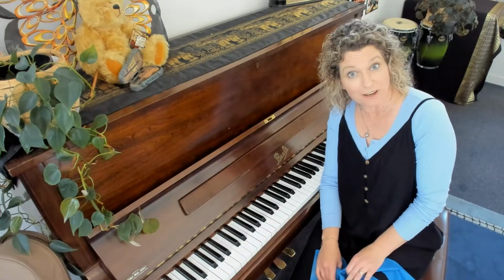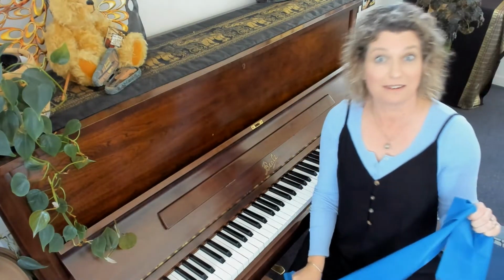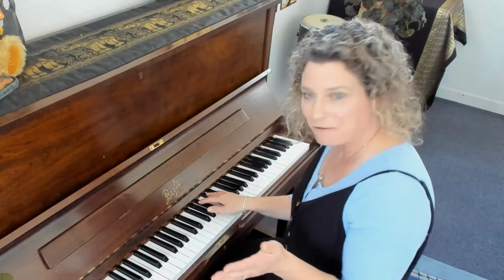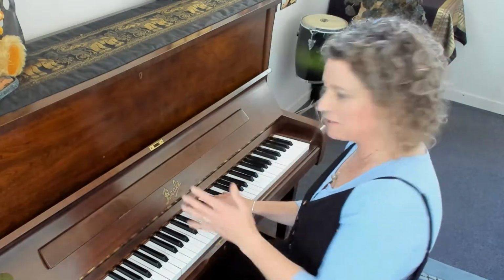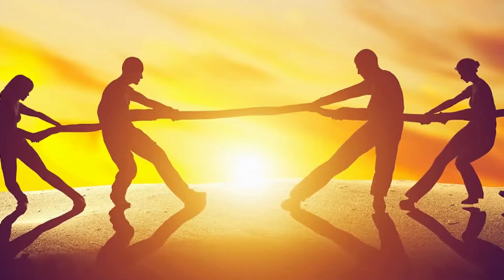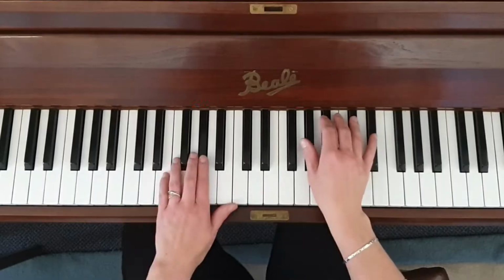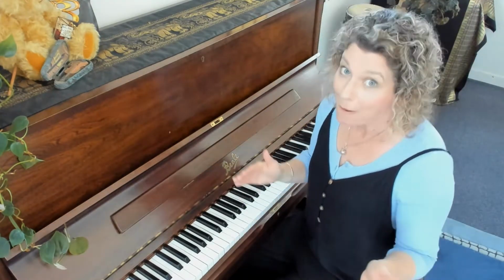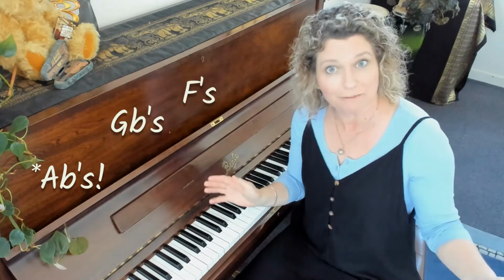Create EMOTION with 4 notes! (Piano tutorial and beginner hacks on improvising)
Are you wondering how to create emotional music?? Today, let’s create an improvisation in the key of Ab minor using a 4 note riff!
And let’s stretch it out and even flip it on it’s head!!

Hi there, I'm Kylie and I love to share easy tips and tricks to inspire YOU to learn the love of music and particularly piano-here every Thursday.

BE INSPIRED, TO CREATE & GROW your piano playing whether brand new or returning to a past love!

Play blues from your very first lesson! (7 easy steps to 12 bar blues on piano)
How to play beautiful and simple piano riffs-part 2! (Easy jazz improvisation using only 7 notes)